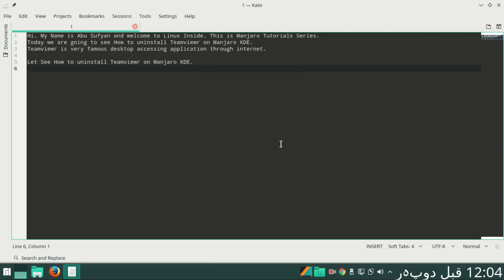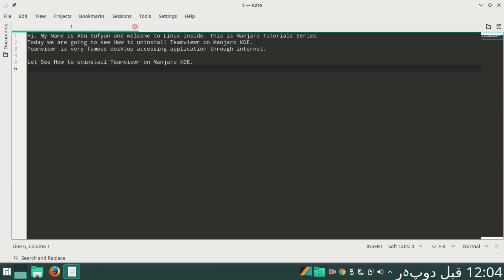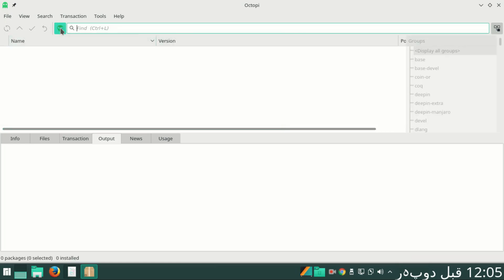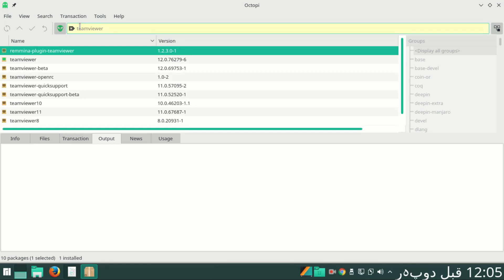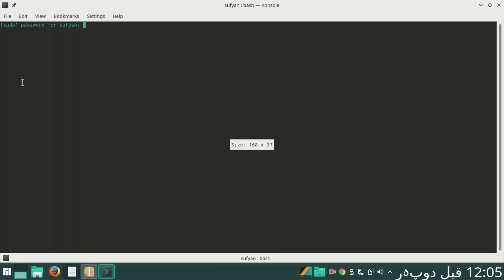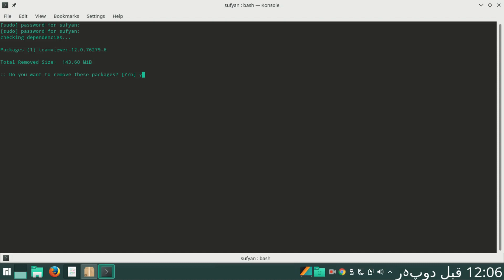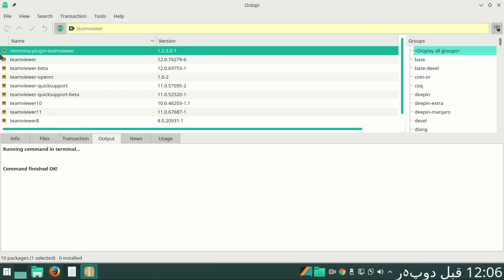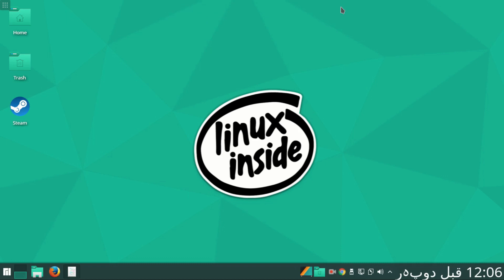How to uninstall Teamviewer on Manjaro KDE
Hi. My Name is Abu Sufyan and welcome to Linux Inside. This is Manjaro Tutorials Series.
Today we are going to see How to uninstall Teamviewr on Manjaro KDE.
Teamviewr is very famous desktop accessing application through internet.

Let See How to uninstall Teamviewr on Manjaro KDE